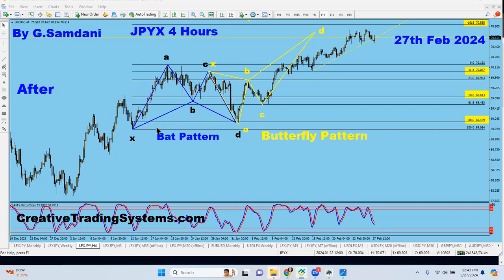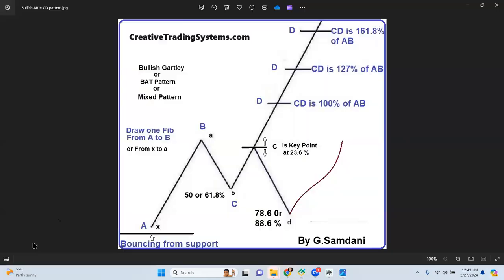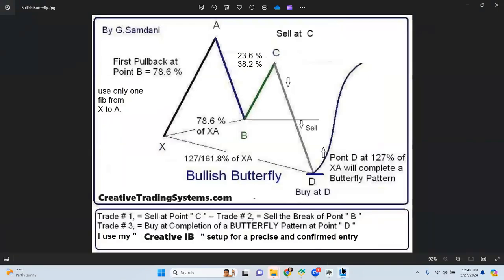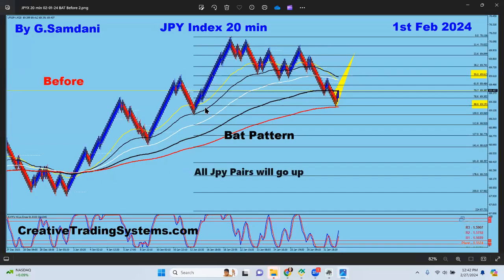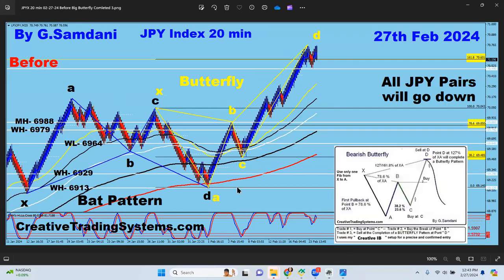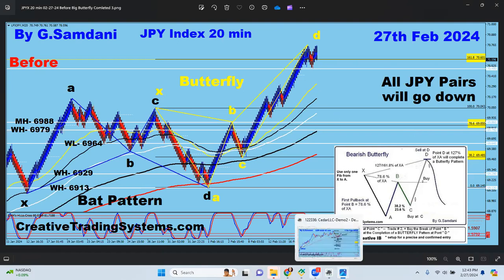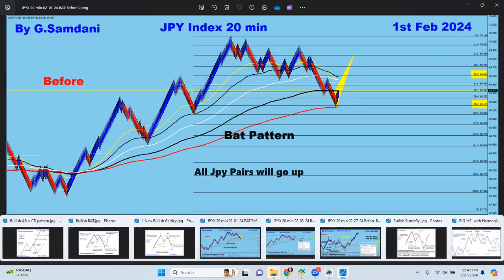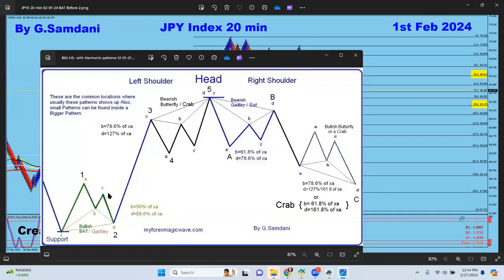Trading with Fibonacci. Introduction To SAM's Creative Harmonic Patterns Video Course.